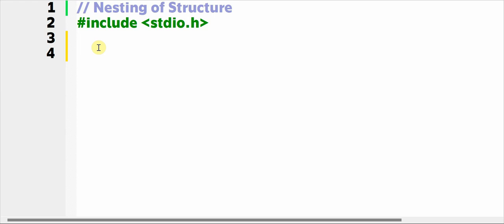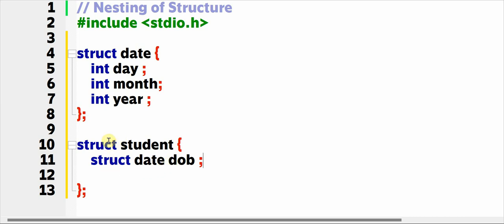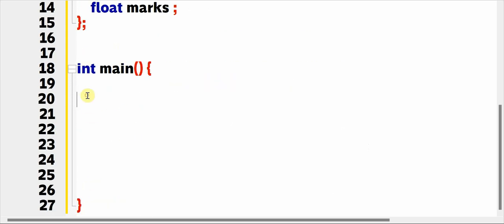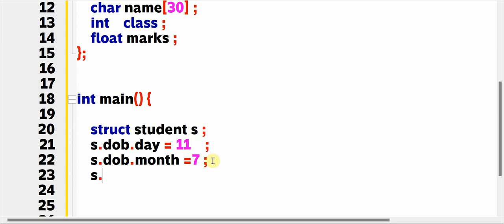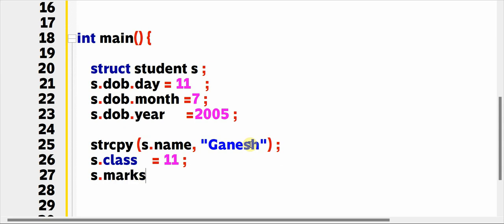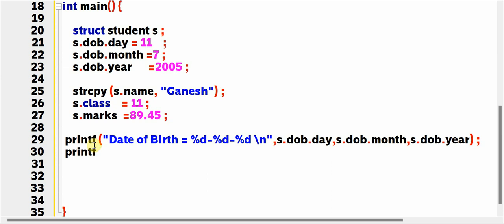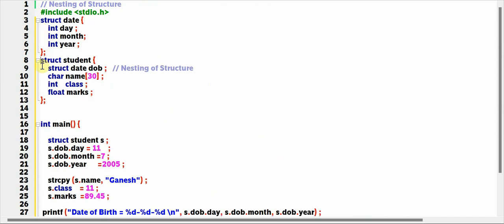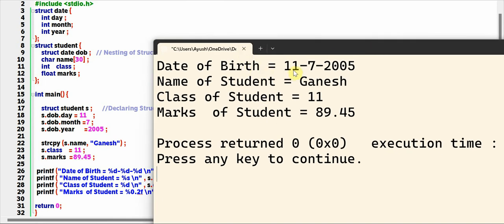Nesting of Structure Concept